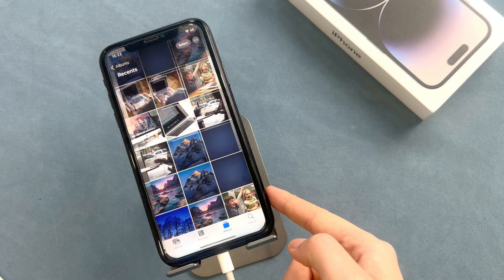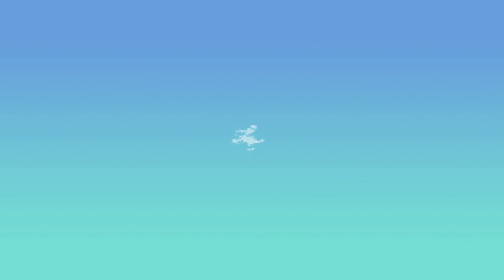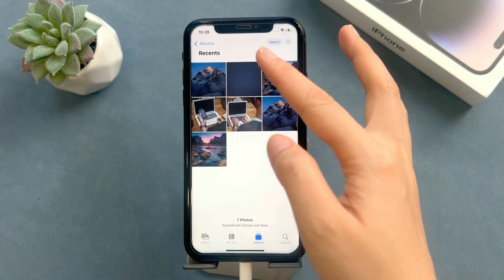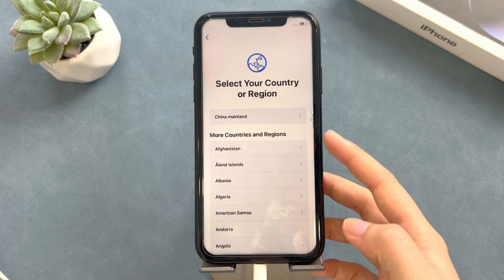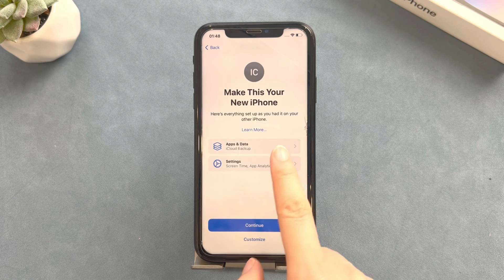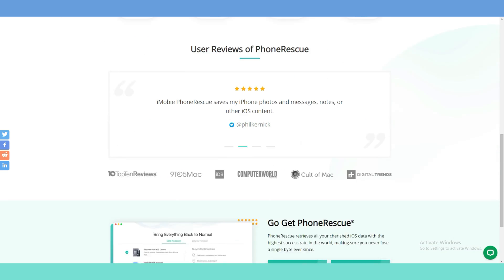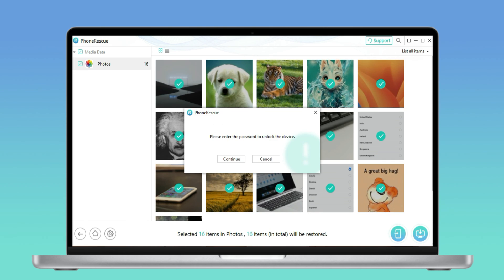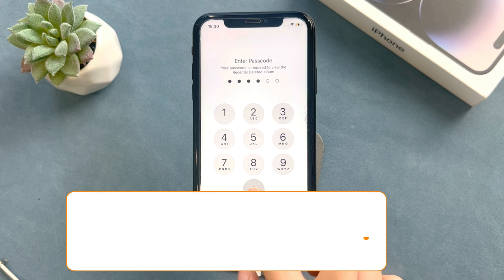How to Get Permanently Deleted Photos Back on iPhone | 2025 Full Guide | 3 Ways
Sometimes we delete some photos and videos for clean up iPhone storage or just delete them accidentally. Most of our friends will recover them from recently deleted album folders. But what if our photos are deleted for more than thirty days? Or maybe you suddenly want to find a photo but it has been permanently deleted?

So that’s what we’re going to talk about in today’s video: How to Get Permanently Deleted Photos Back on iPhone？We will use two ways to help you find them back!
00:00 Intro
00:41 Method 1: Recover from recently deleted folders
01:00 Method 2: Recover from iCloud
02:38 Method 3: Recover Photos from PhoneRescue